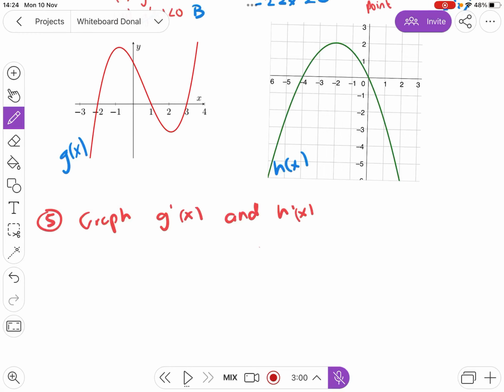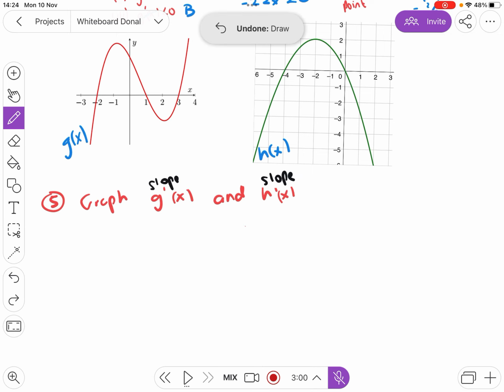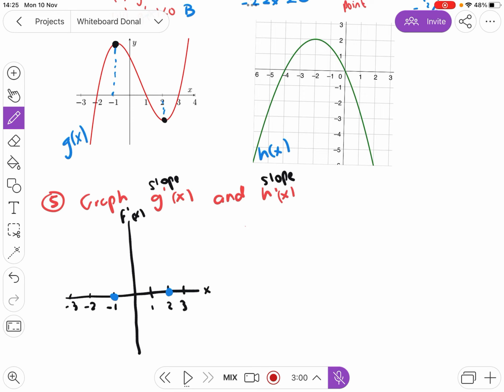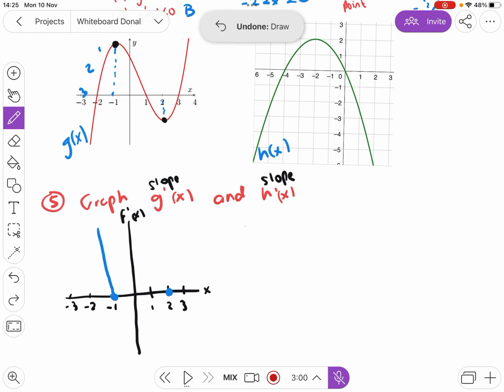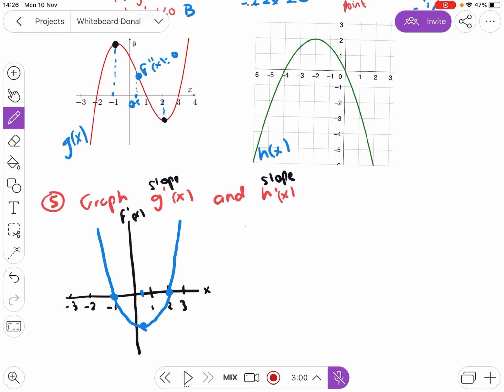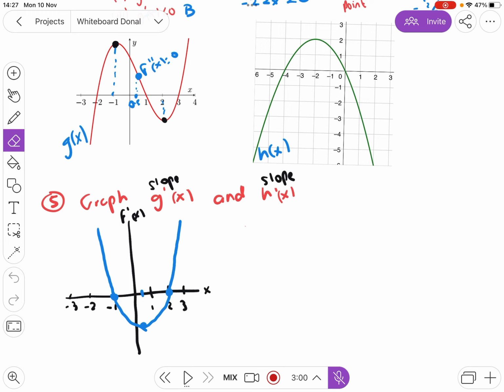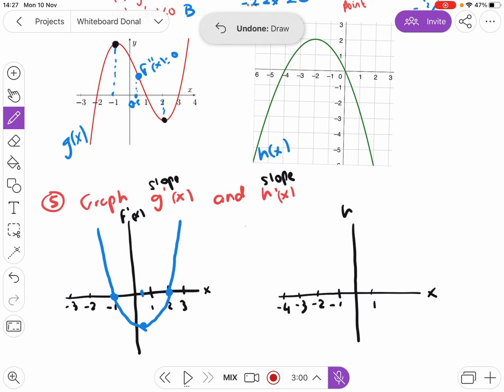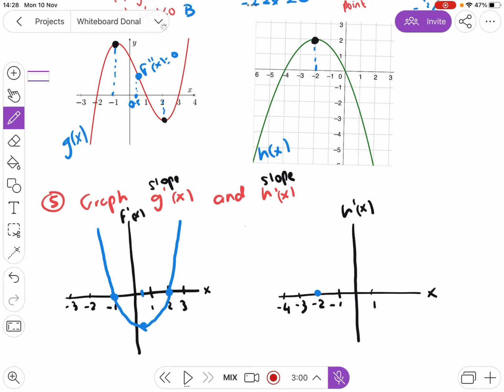LCHL Calculus Graphs 2